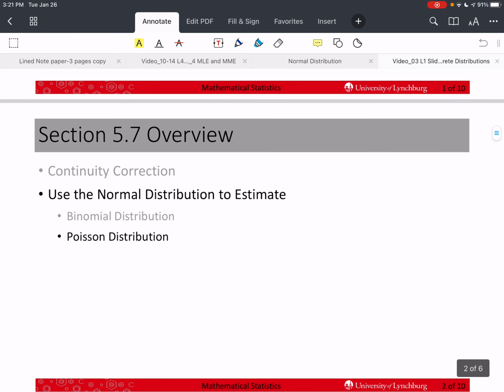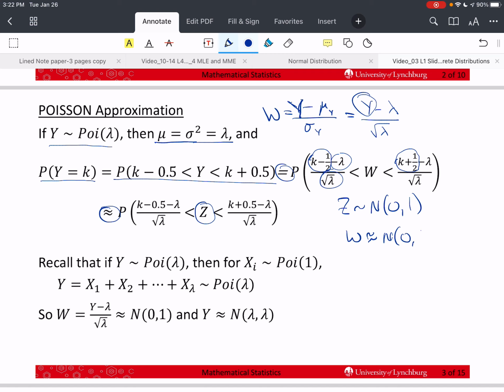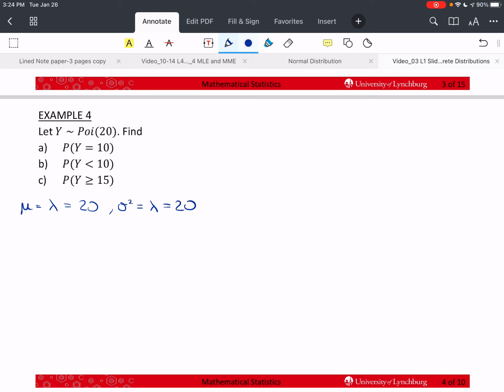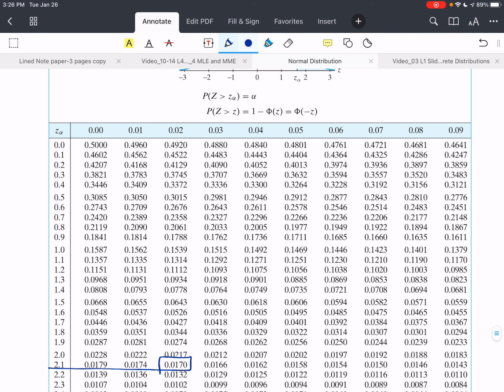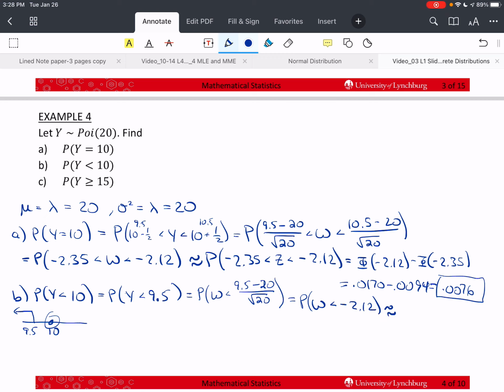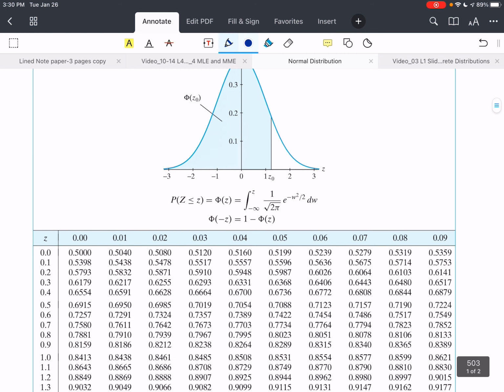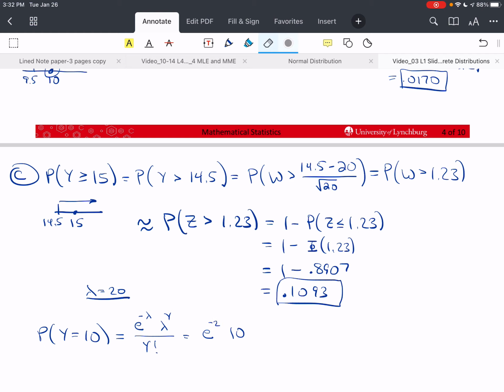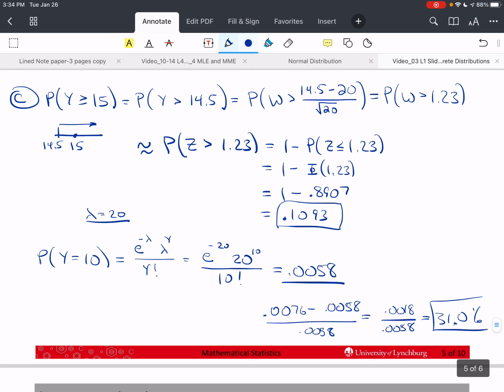Math Stats L01 Part 03 Discrete Approximations